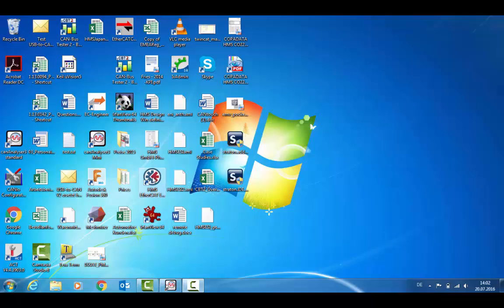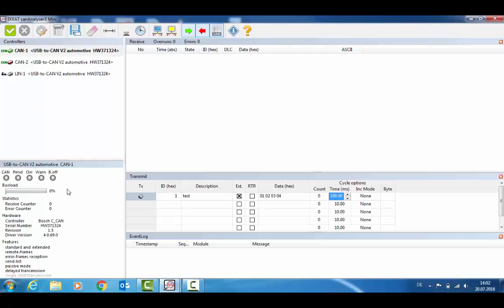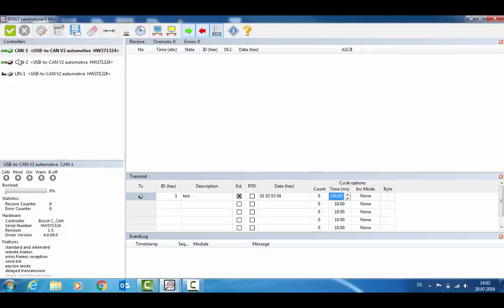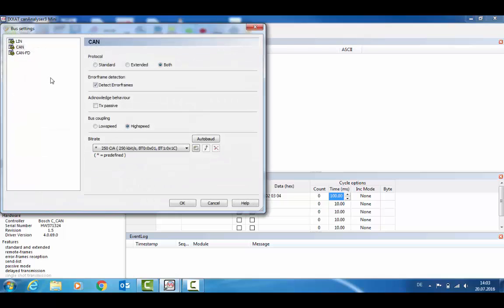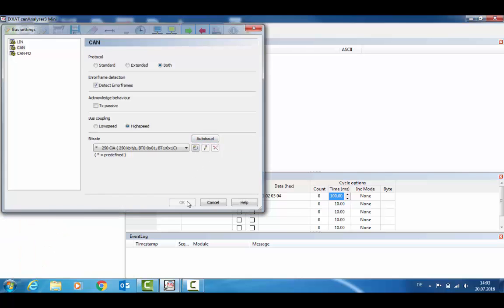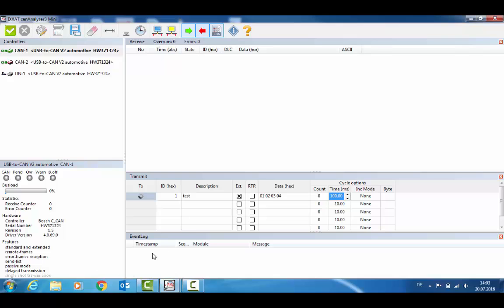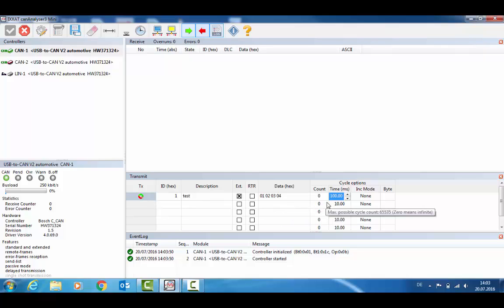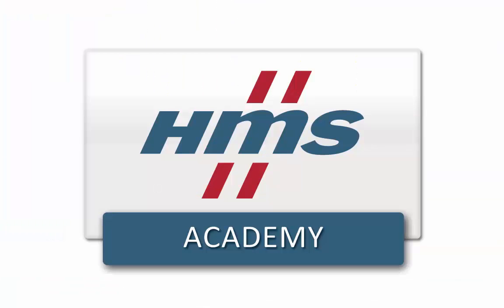USB-to-CAN V2: Quick Look canAnalyser3 mini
Learn more about the canAnalyser3 Mini, which is included with the purchase of a USB-to-CAN V2.